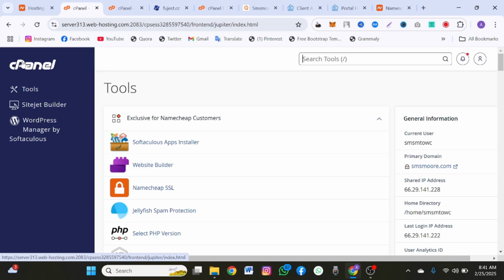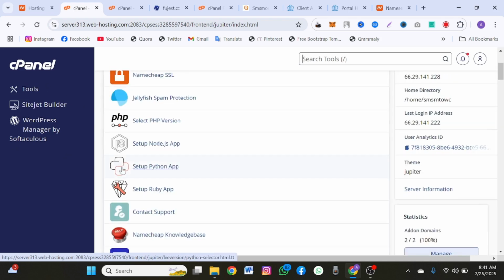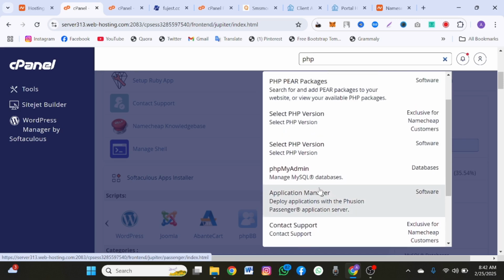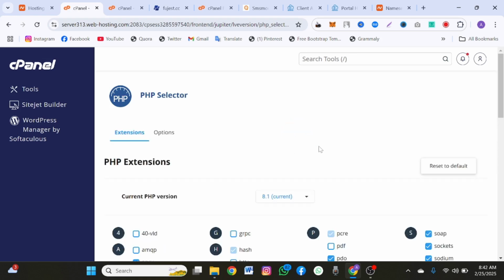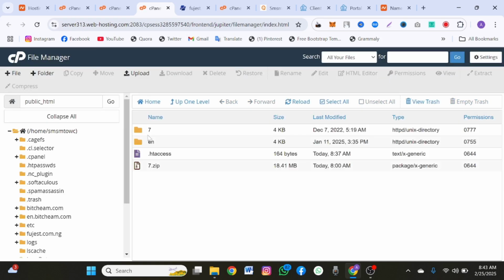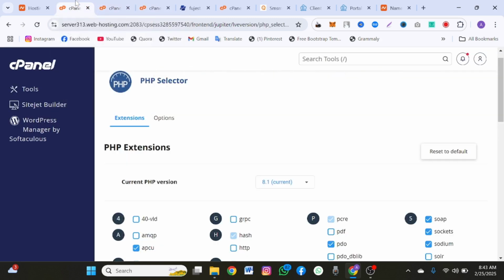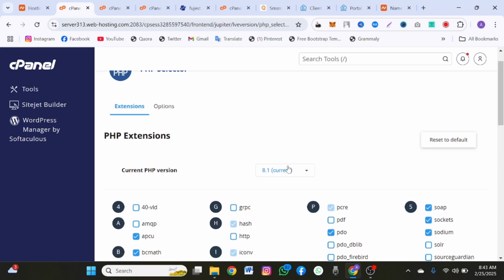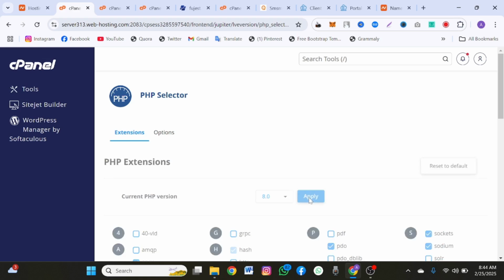How to Change PHP Version in Cpanel | cPanel Mastery Tutorial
Need to change or update your PHP version in cPanel? ⚡ In this tutorial, you'll learn how to set up and switch PHP versions in cPanel to ensure your website runs smoothly and stays compatible with the latest scripts and frameworks. Whether you're troubleshooting errors or improving performance, this step-by-step guide will show you how to manage PHP settings like a pro!

📌 In this tutorial, you'll learn:
✔ How to check your current PHP version
✔ How to change the PHP version in cPanel
✔ How to modify PHP settings for better performance
✔ Best practices for PHP version management